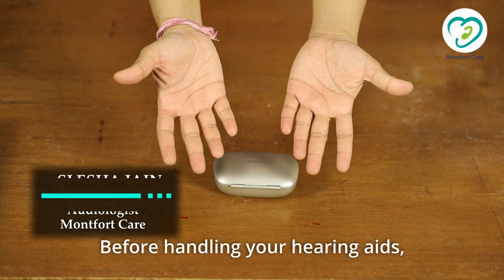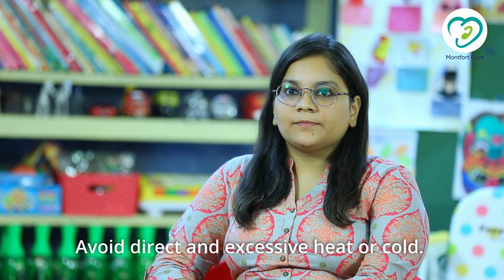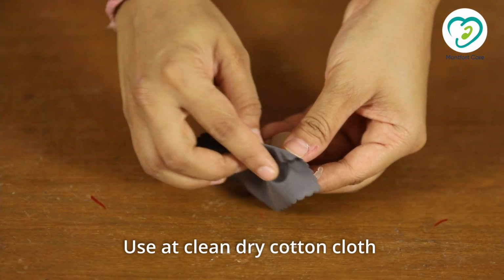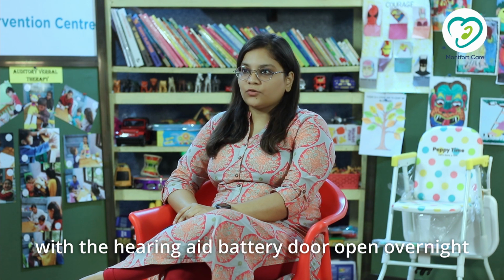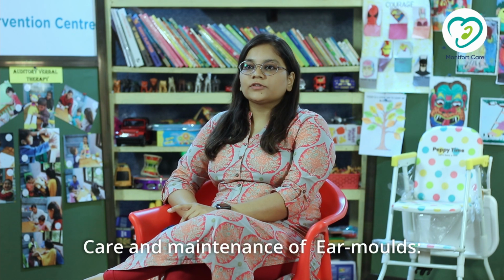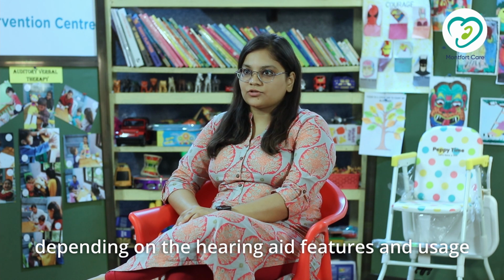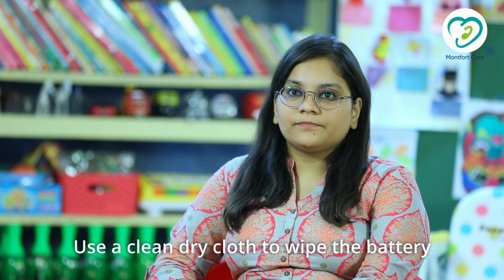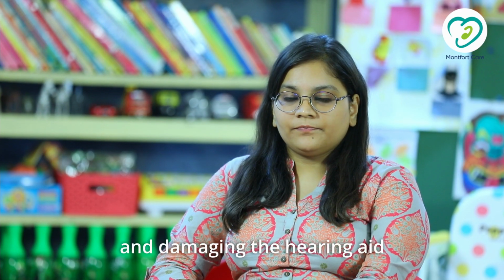Hearing aid care and maintenance| Parental Guidance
Do you know how to clean your child's hearing aid and how to maintain it ? Using the hearing aid with care will prevent it from getting spoilt and would save you from frequent repair charges. Have a look at the video to know in detail about hearing aid care and maintenance.

Montfort Care is an initiative to facilitate children with hearing impairment & their parents, with early diagnostics, counselling, guidance and therapy. They have created state of the art early diagnostic center in Mumbai for an early hearing impairment diagnosis as a part of the social endeavor. They have worked tirelessly to raise awareness amongst underprivileged of hearing impairment and helping them with early diagnostic, counseling, guidance and therapies.

Montfort Care wants to raise funds for Help Children with Hearing Loss Access Therapy. Your donation has the power to help them move closer to their goal amount. Please contribute. Your act of compassion can go a long way in helping children with hearing impairment.